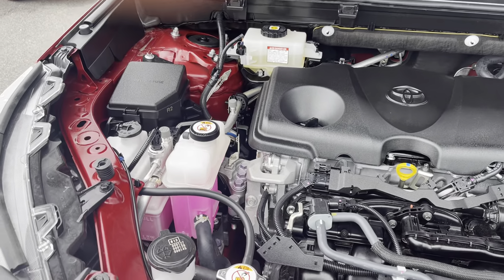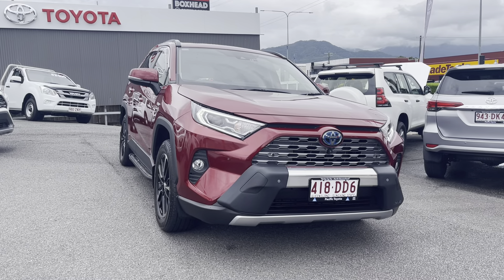2020 Toyota RAV4 Cruiser Hybrid AWD Wagon For Amy